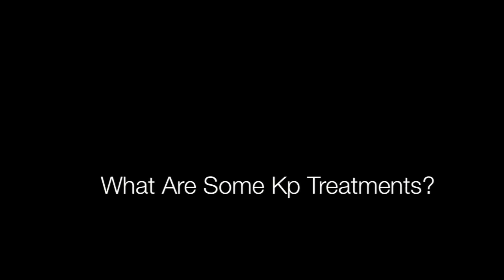KP Bumps, Keratosis Pilaris, Chicken Skin Causes, Treatment, How To Get Rid Of It, What Is It?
KP Bumps, Keratosis Pilaris, Chicken Skin Causes, Treatment, How To Get Rid Of It, What Is It? This video takes you through it all! Check out this playlist for more acne & skin disorder treatment videos

Twitter for the Most RECENT Updates!!
Lets Be Friends On Facebook!

Here are EXCLUSIVE Photos from Tutorials, along with personal Posts!
People say my fashion sense is weird and outdated, but hey, it suits me!

talkin tuesday "talkin tuesday" "kp bumps" "chicken skin" "Keratosis Pilaris" "what causes" "how to prevent" "what is" "why" "who gets" "how to treat" "prevent" "bumps" "exfoliate" "creams" "genetic" "causes" "how to get rid of" "what are kp bumps" "acne" "what are" "what is Keratosis Pilaris" "back of arm" "bumps on back of arm" "what are" "little bumps" "goosebumps" "Acne on back fo arms"